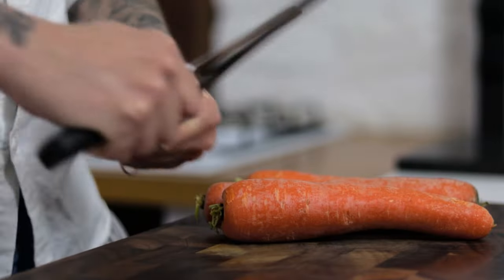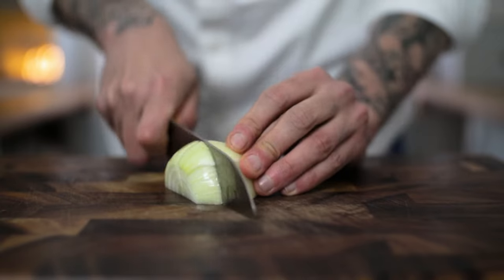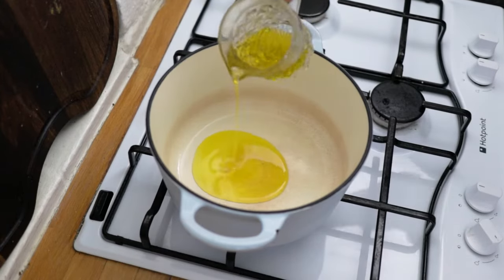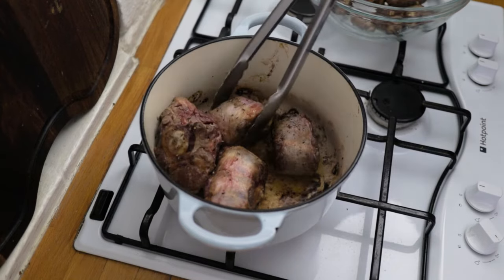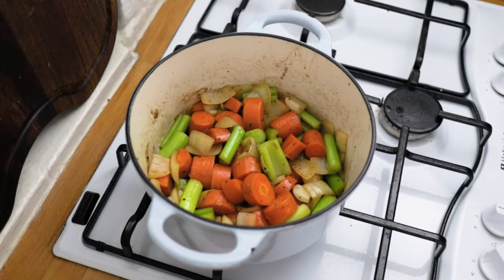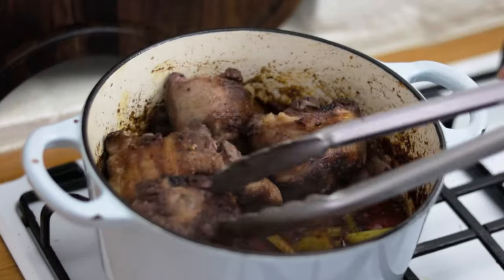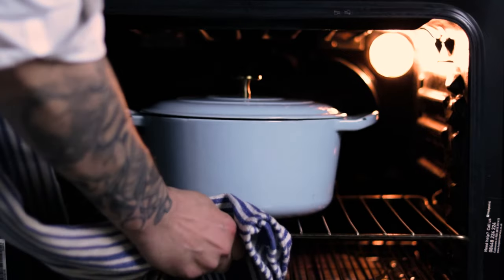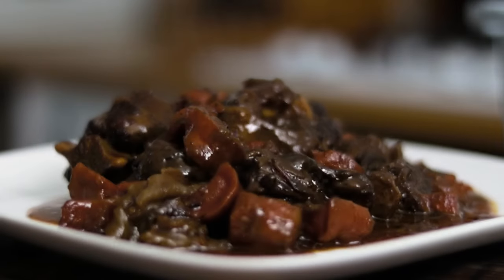This "4 hour" Ox Tail stew will BLOW YOUR MIND!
How to cook an Ox tail stew, Braised for 4 hours in the oven. This recipe is easy and delicious, slowly cooked for 4 hours to perfection. This is the most amazing Ox tail recipe that will feed the family and every one will love. The video will show you how to sear off the Ox tail in a Dutch oven before adding vegetables and stock and gently braising for 4 hours in the oven. This is a classic low and slow recipe for melt in your mouth Ox tail with the deepest and richest flavours.